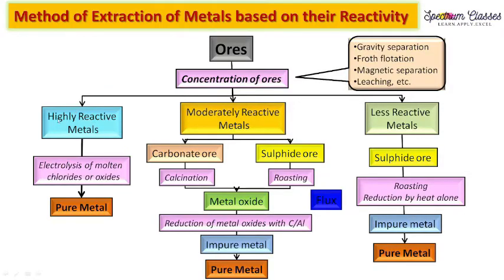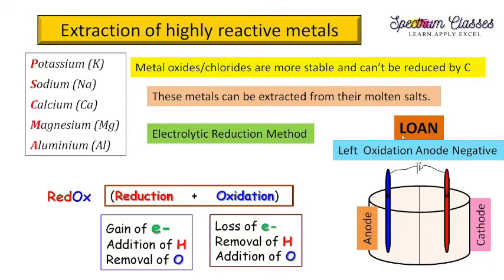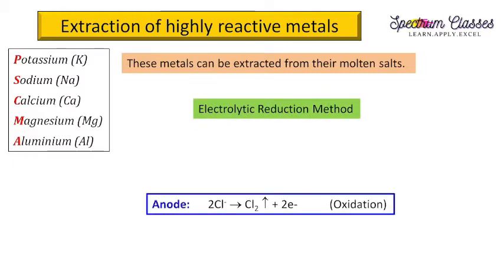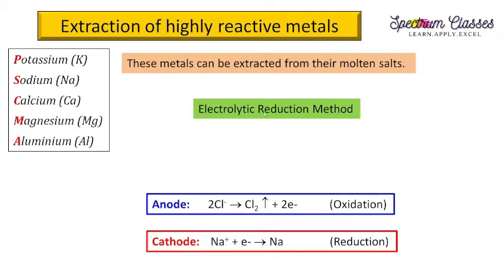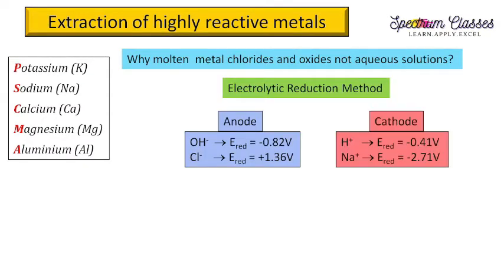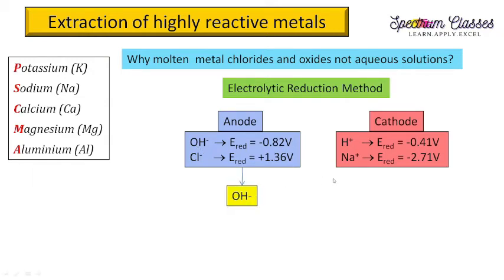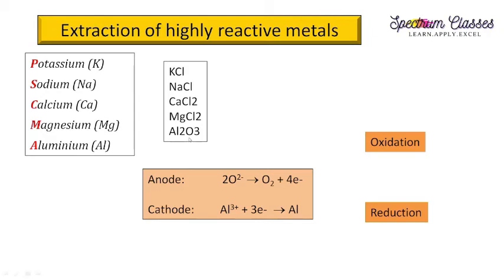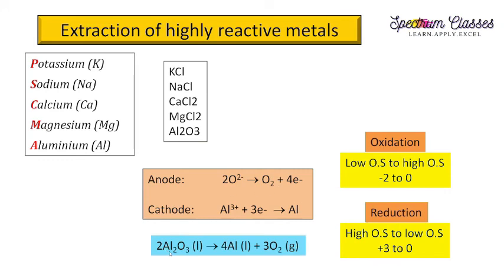Extraction of Highly Reactive Metals from Ores |with basic concepts and Explanation with examples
In this video the Extraction of Highly Reactive Metals from Ores has been explained with basic concepts and explanation with examples . These are for class 12th and | IIT JEE, NEET, SSC other exams